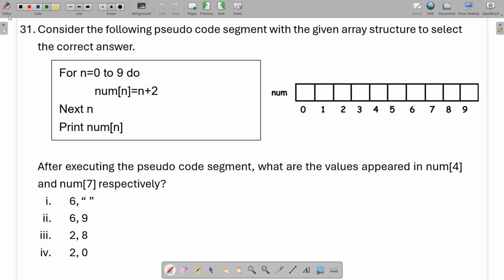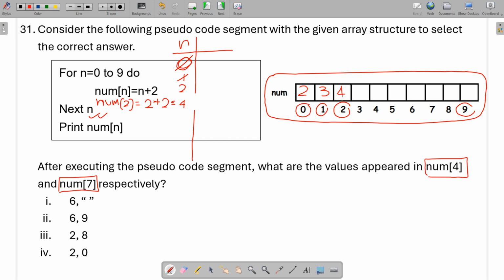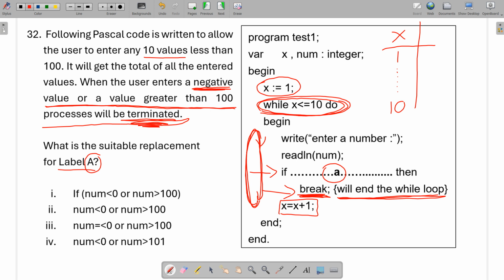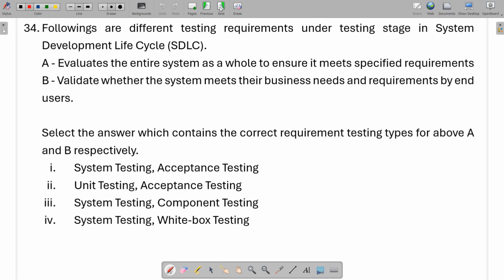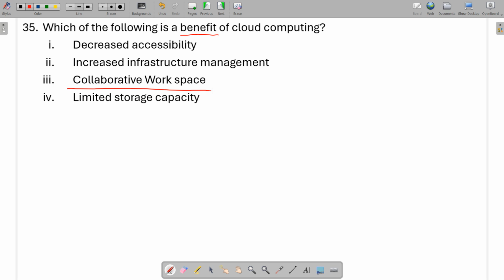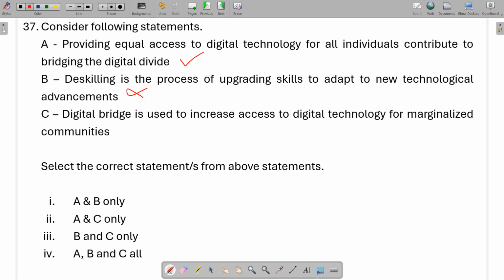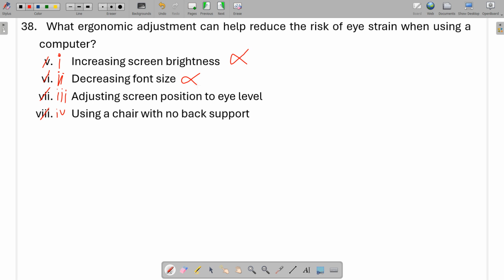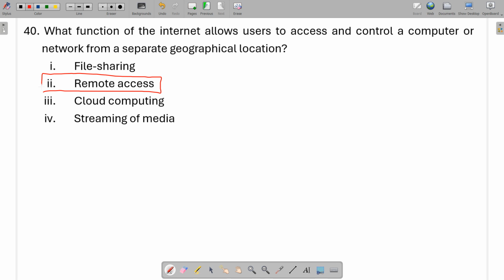OL ICT Parctice Paper - MCQ - Part 4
Dive into interactive ICT practice paper discussions with LearnZest!
🖥️ Join us as we dissect G.C.E. O/L ICT papers, providing step-by-step solutions and insights.
💡 Accessible anytime, anywhere on YouTube, these videos empower you to strengthen your ICT skills and ace your exams! Let's master ICT together!